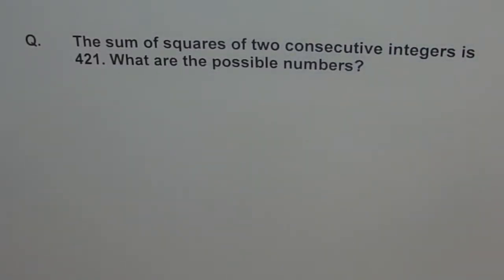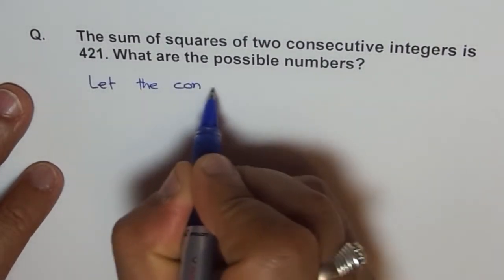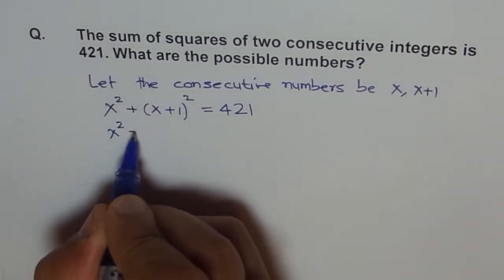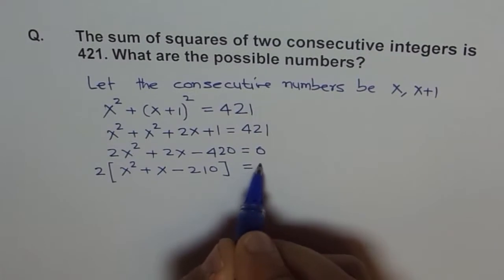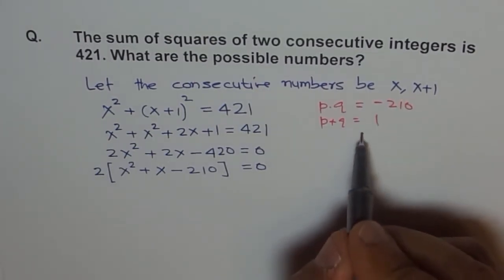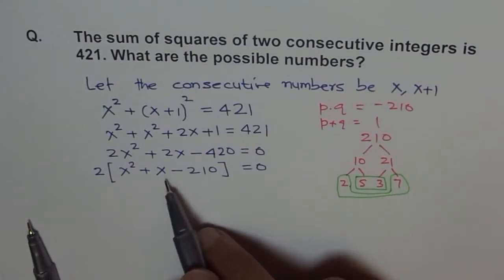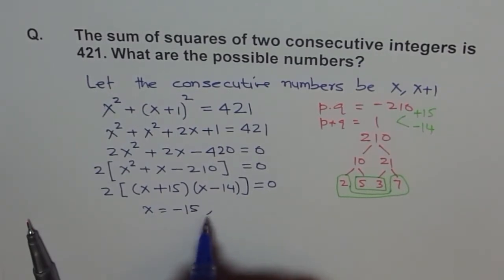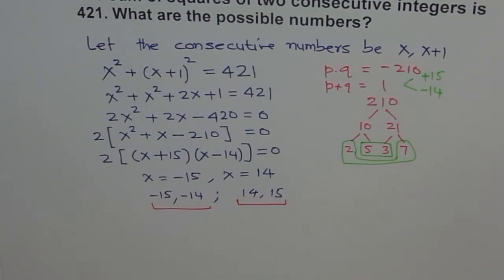Square of Consecutive Numbers Quadratic Application